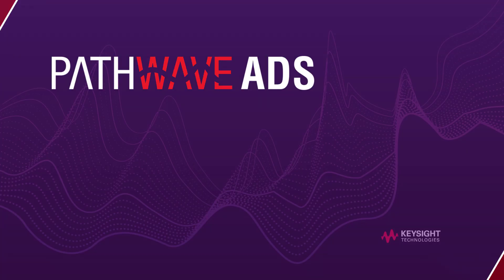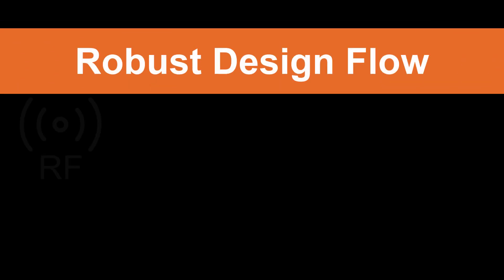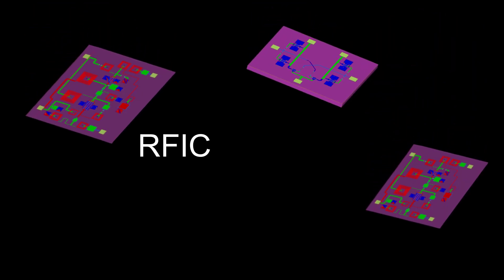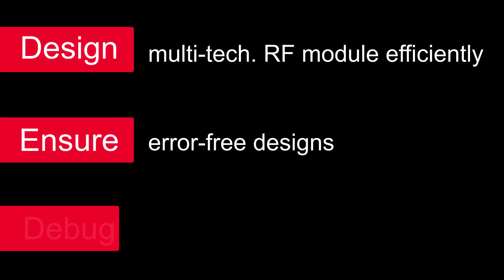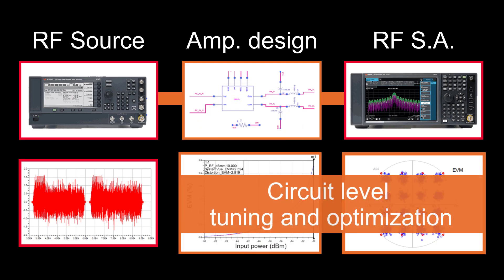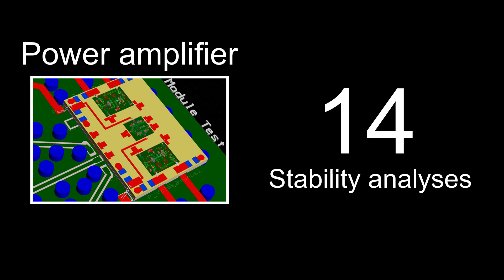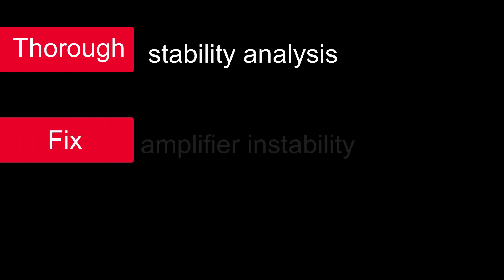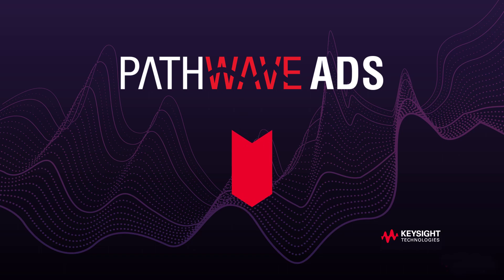3 Critical Requirements for RF Design Flow: PathWave ADS Overview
RF/MW EDA Design Flow  - 3 critical requirements
Learn why your RF/MW design tools are obsolete without these capabilities
a) Multi-Technology assembly with automatic EM-Circuit cosimulation setup
b) Modulated RF signals EVM (Error Vector Magnitude) circuit optimization and verification against industry’s wireless, radar and Wi-Fi standards
c) Thorough amplifier stability analysis under all linear/nonlinear conditions